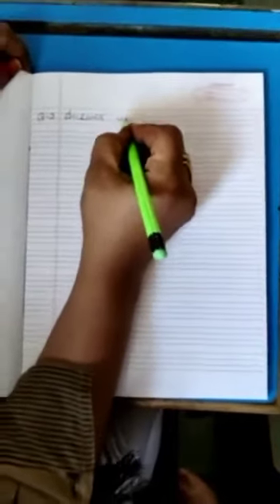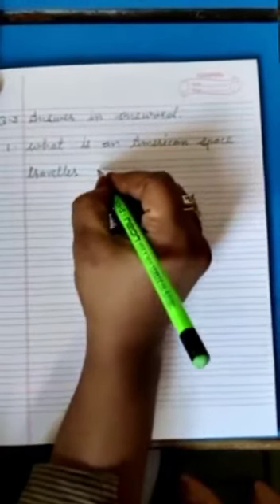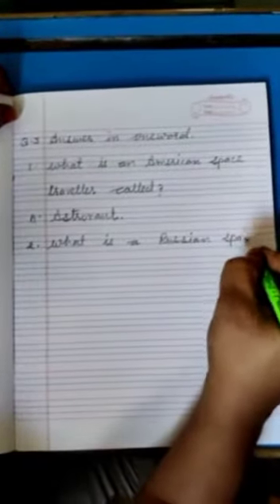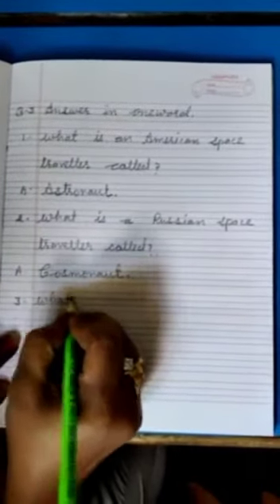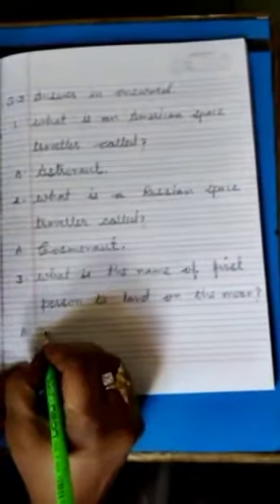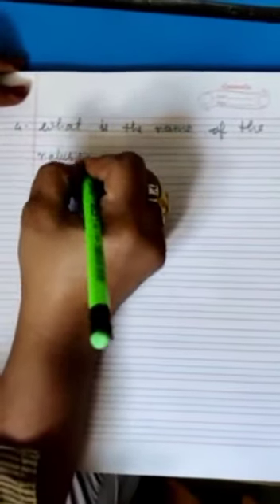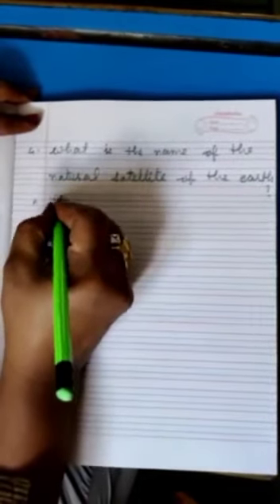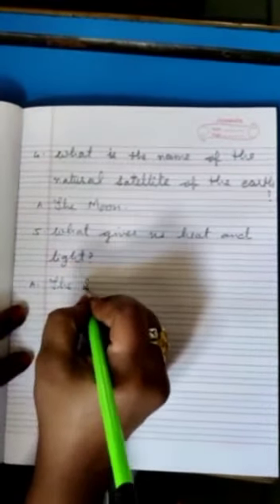Std : 2Subject : Science Topic : Q - 3 Answer in one word of L - 9 The Sun And The Moon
(You have to write in Science 'D' fair book)